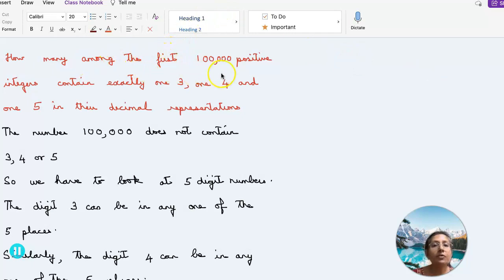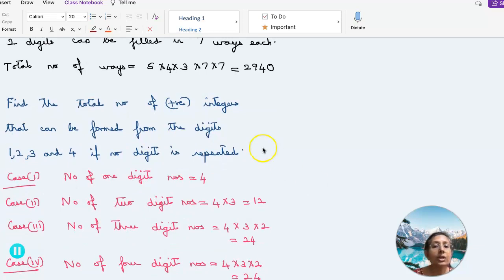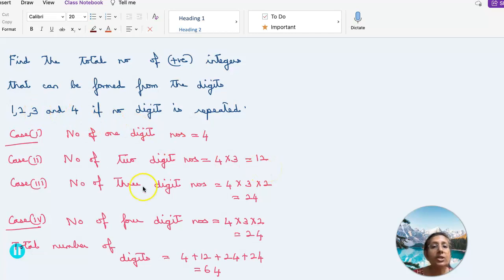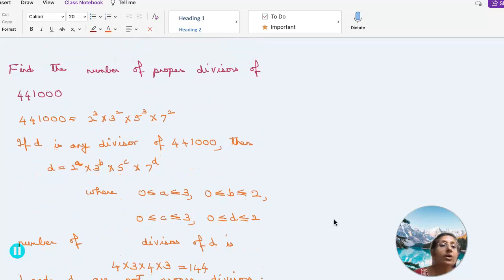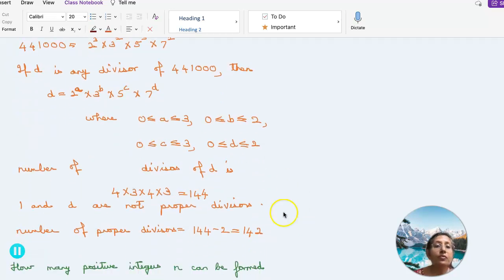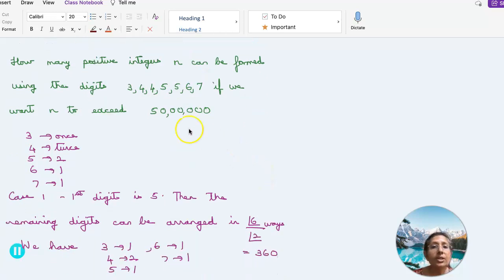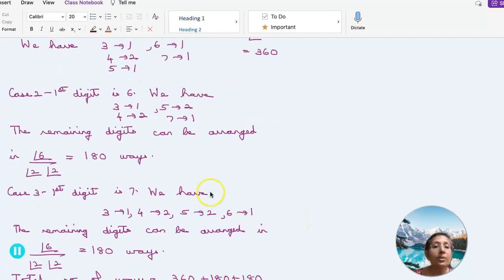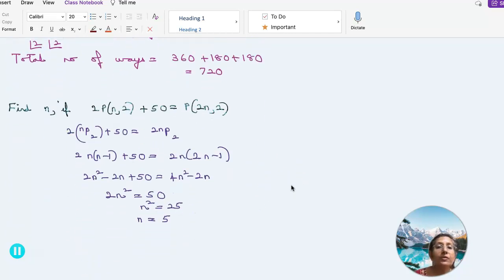Permutations Demystified-More problems on Permutations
More problems on Permutations are taught here. These are used in College Mathematics. Learn techniques of permutations with digits.